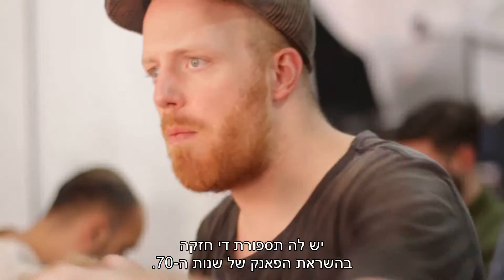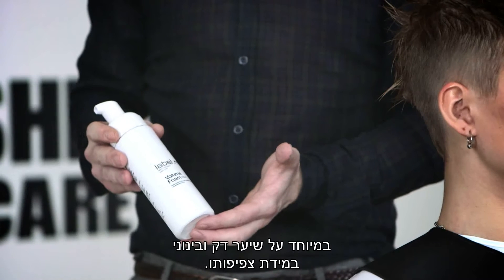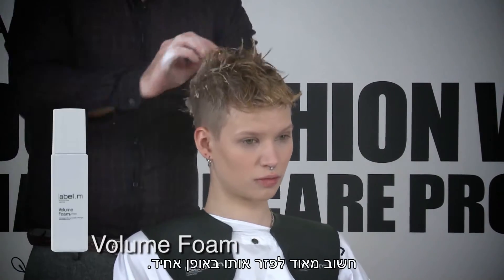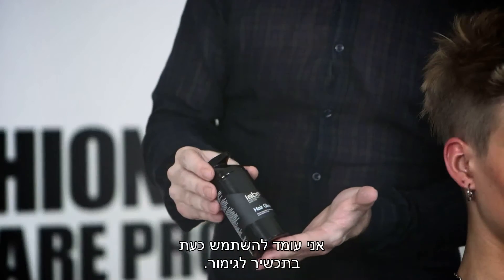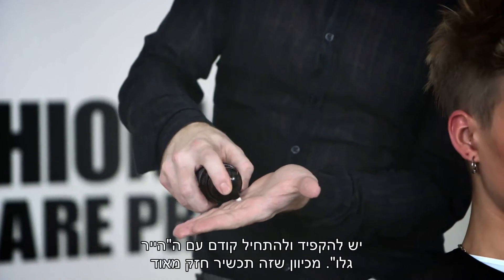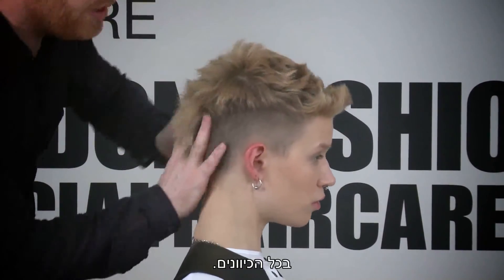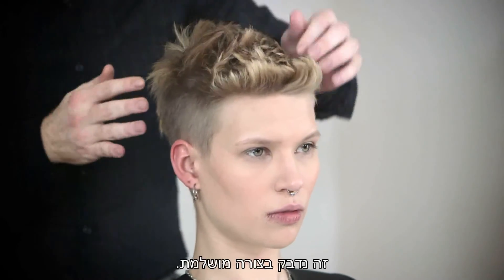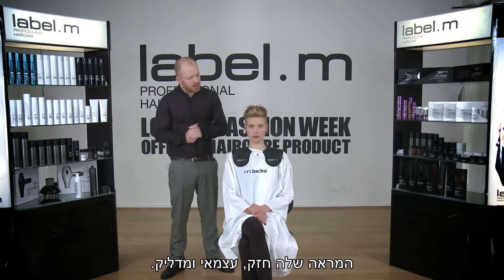פיליפ האוג, מנהל אומנותי בטוני וגיא, מציג את קולקציית 2014 החדשה של לייבל.אם